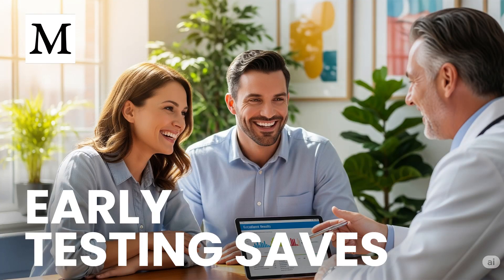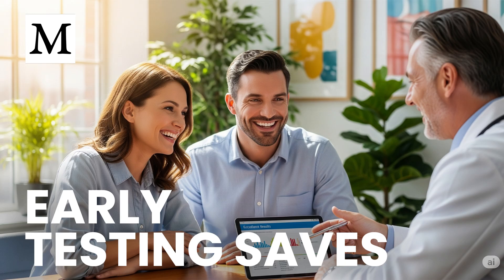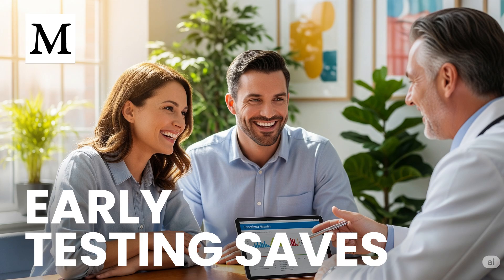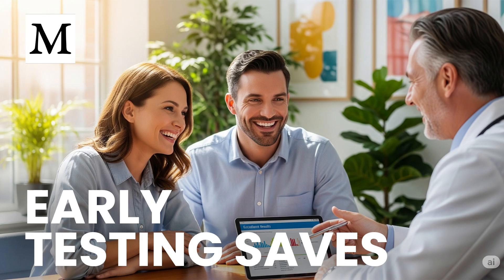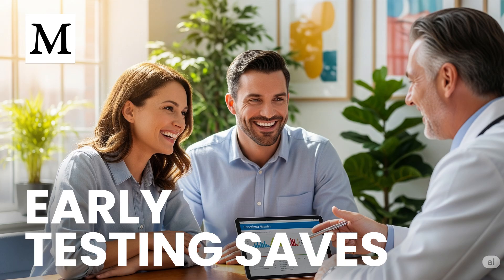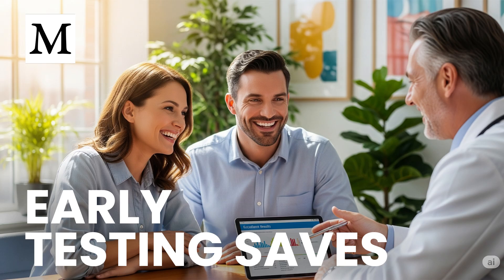Catch Silent Risks Early with These Proven Blood Tests | Mercola Cellular Wisdom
Most people rely on hunches about their health and miss the quiet warnings. In this episode, we show how a focused set of lab tests—iron status, GGT, cortisol rhythm, testosterone, HOMA-IR, vitamin D, a complete thyroid panel, NAD proxies, and microbiome mapping—turns guesswork into a data-driven plan for longevity and everyday vitality.

Timestamps:
0:00 Proof Not Hunch — Why Labs Matter
0:52 Ferritin And Transferrin Saturation Basics
1:51 GGT As Early Metabolic Warning
2:25 Cortisol Rhythm And Recovery
3:25 HOMA-IR To Catch Insulin Resistance
4:30 Thyroid Panel Essentials That Doctors Miss